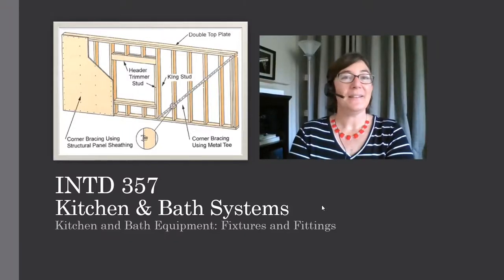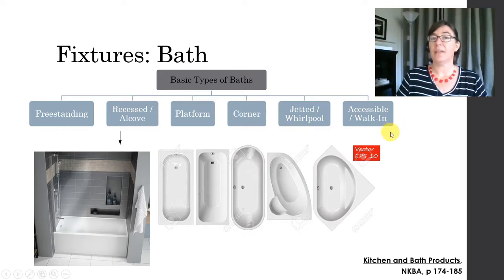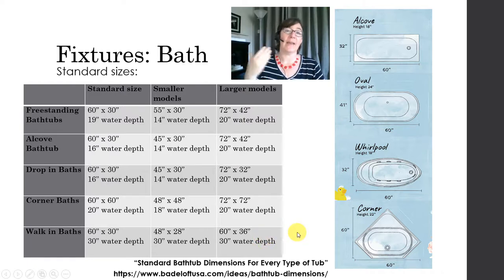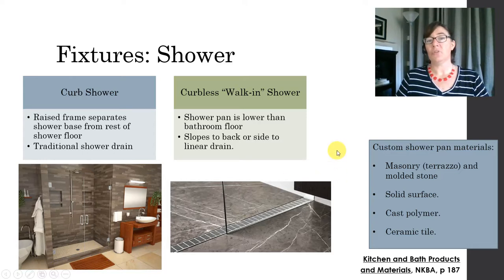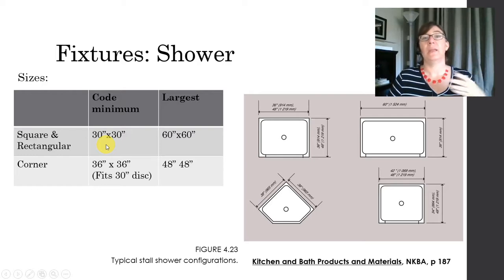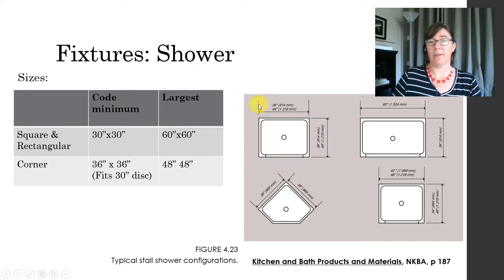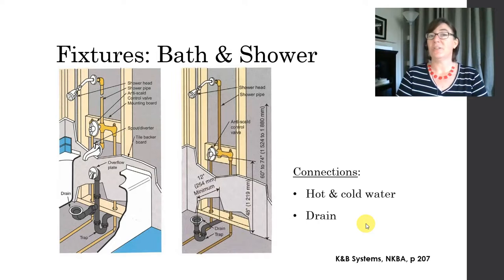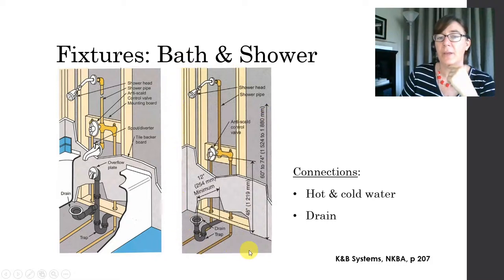Baths and Showers